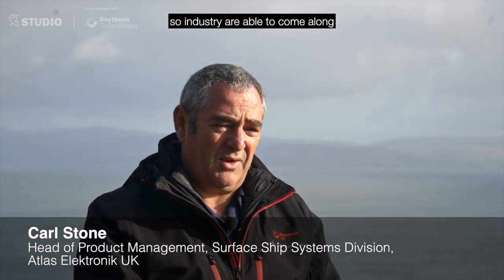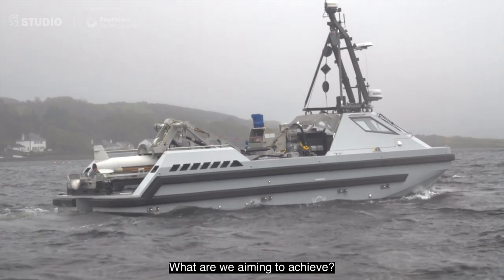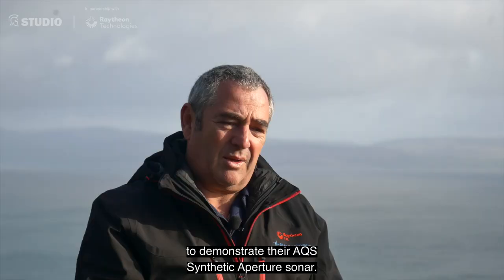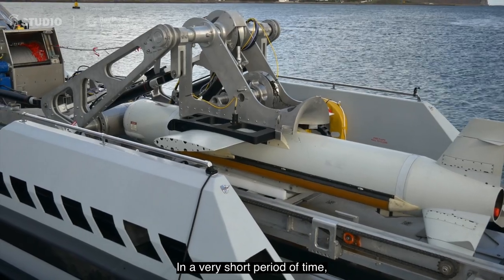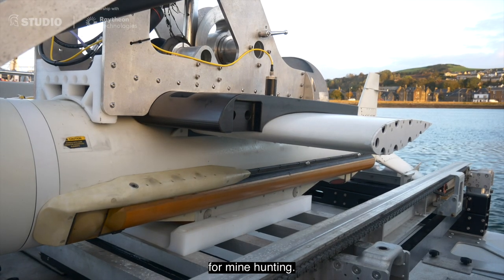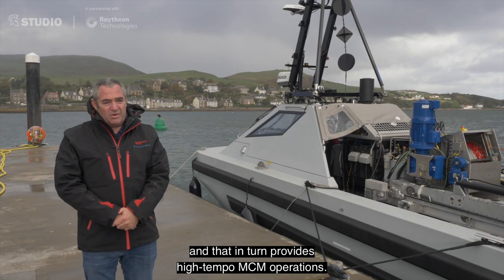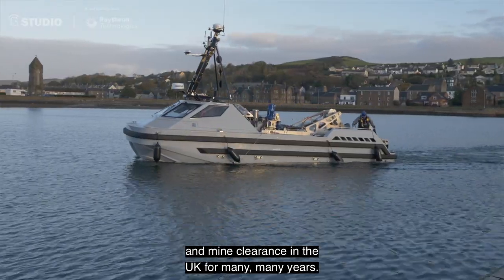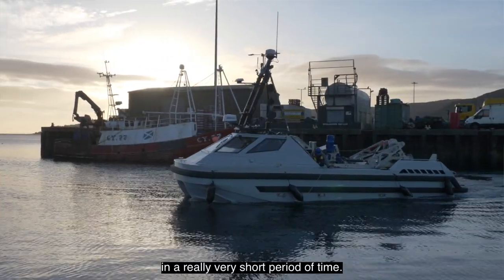Autonomous Mine Hunting: Delivering the Integrated Answer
At the WISEX exercise in Scotland, Raytheon and Atlas Elektronik demonstrated their autonomous MCM solution to the Royal Navy.

The two companies showcased the advantages of integrating the AQS-20C advanced sonar with the ARCIMS USV.